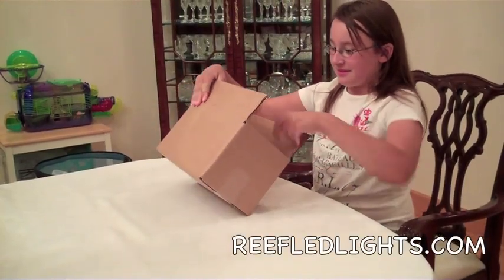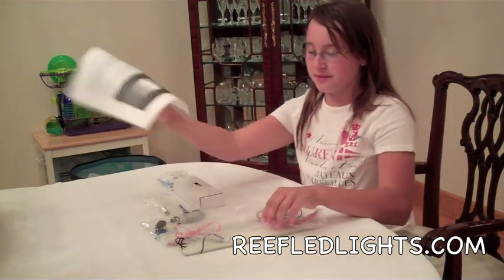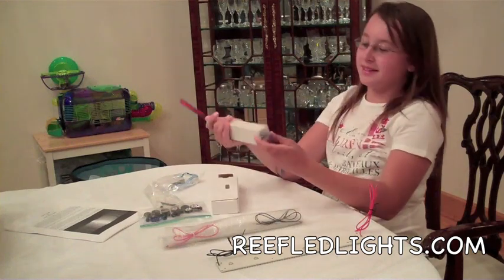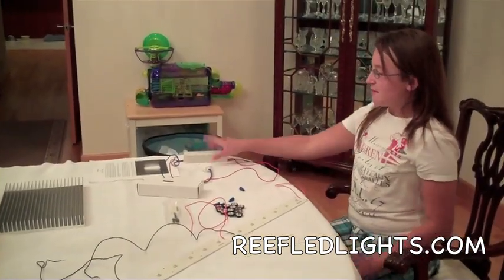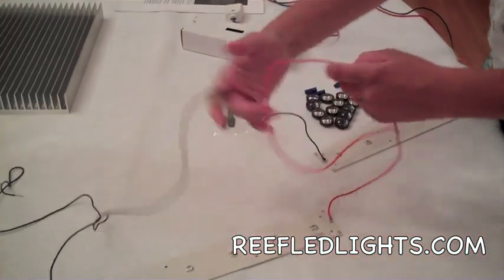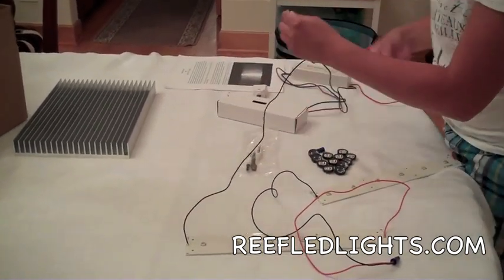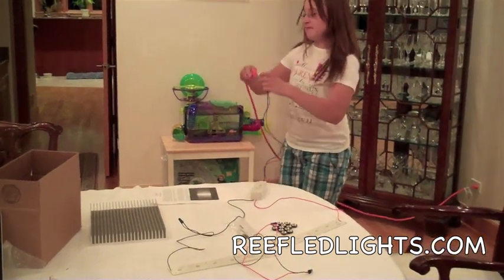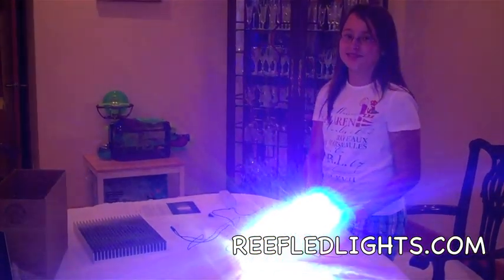REEF LED LIGHTS DIY VIDEO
how to build a  LED reef light